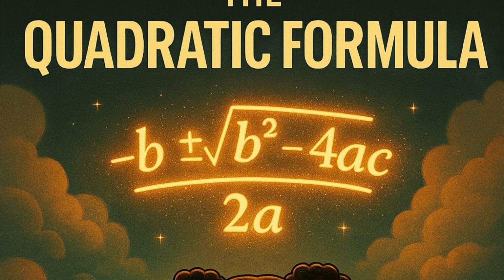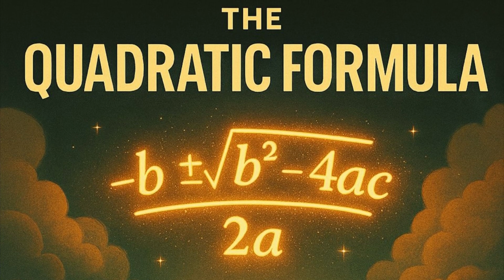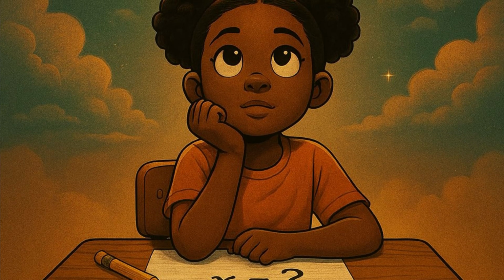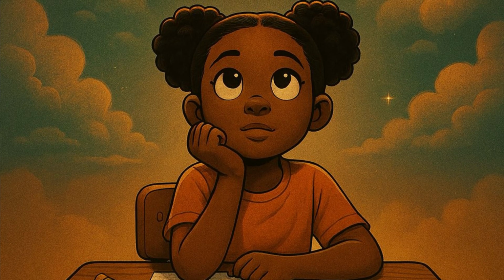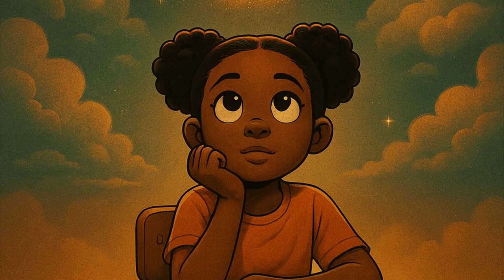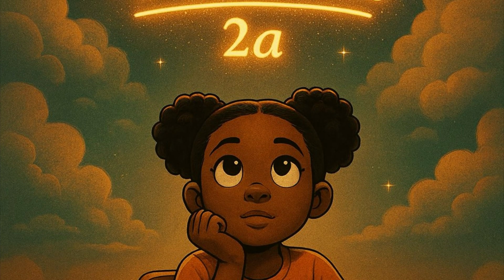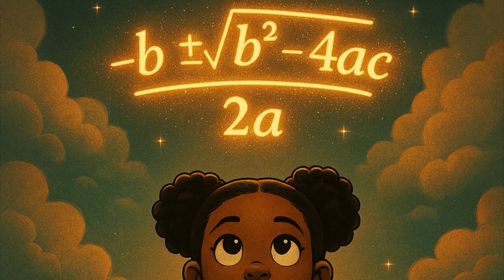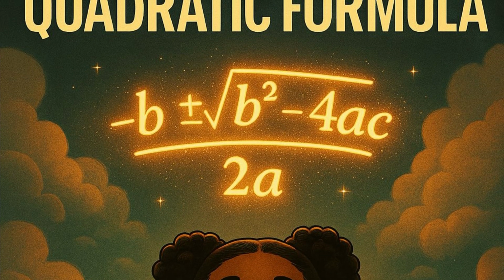Trinity Solves the Quadratic Formula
Live audio from the Black Teachers Project. Reading for Trinity solves The Quadratic Formula